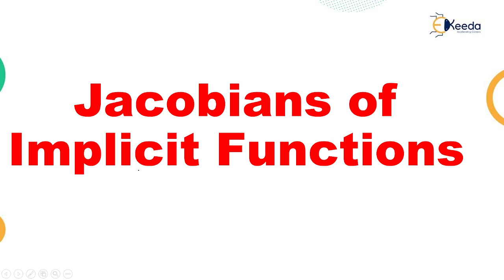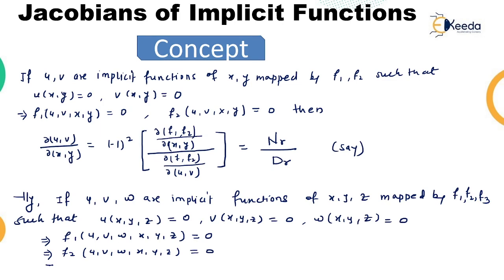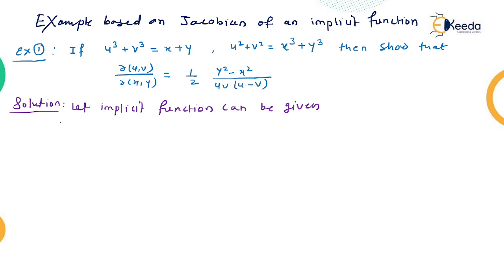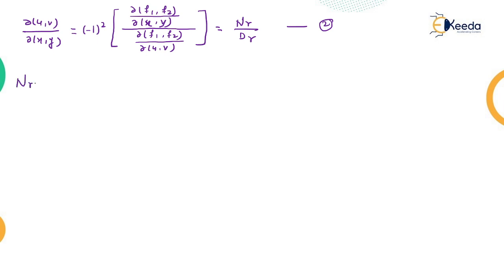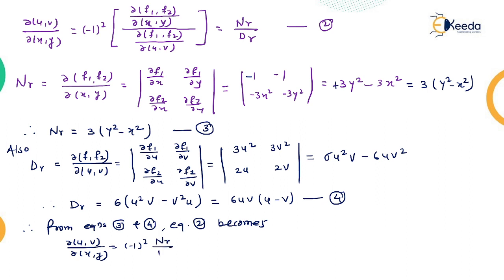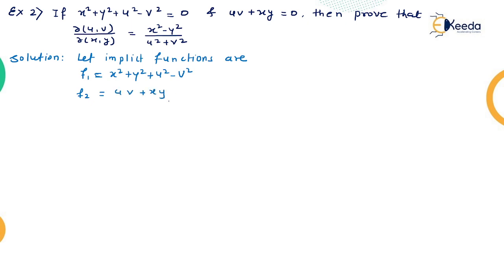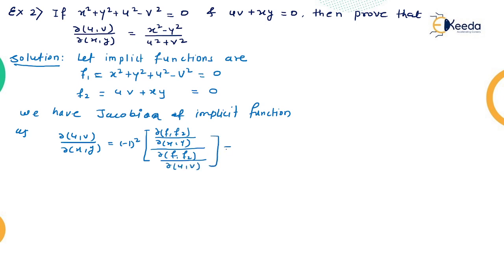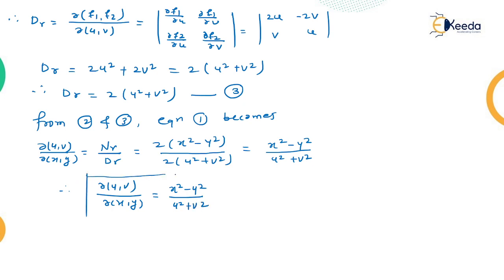Jacobian Of Implicit Function